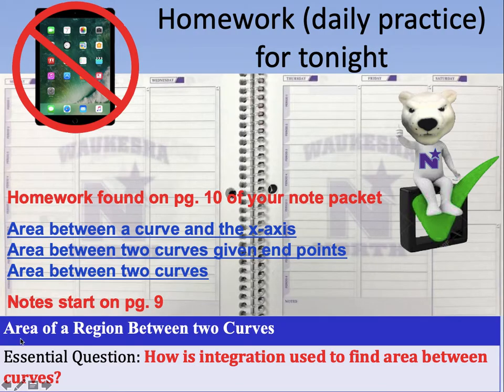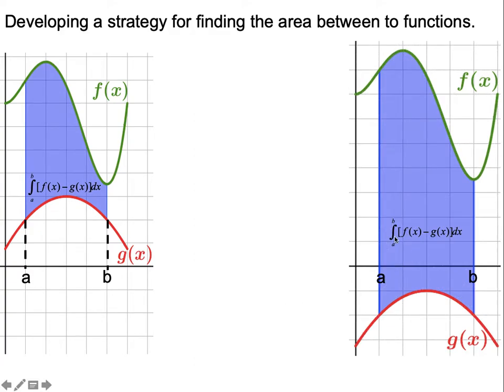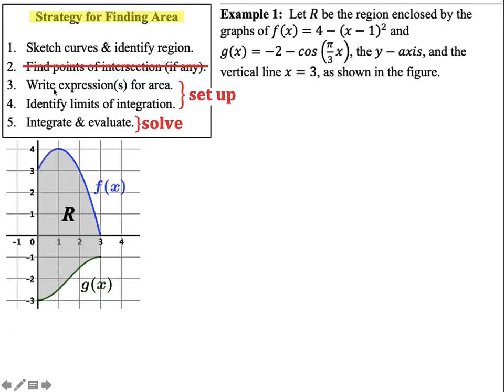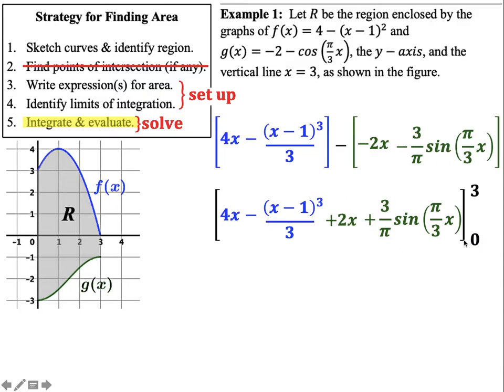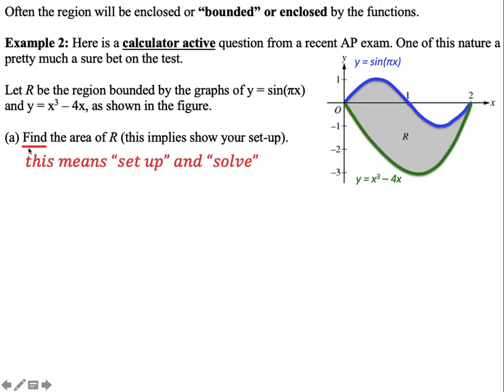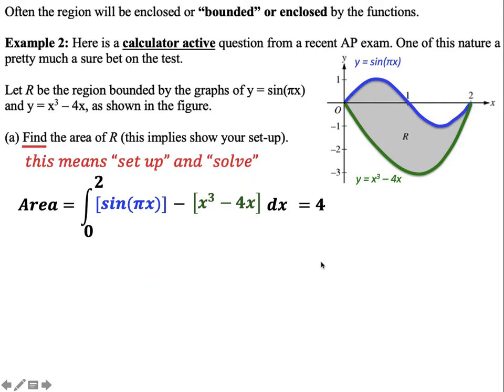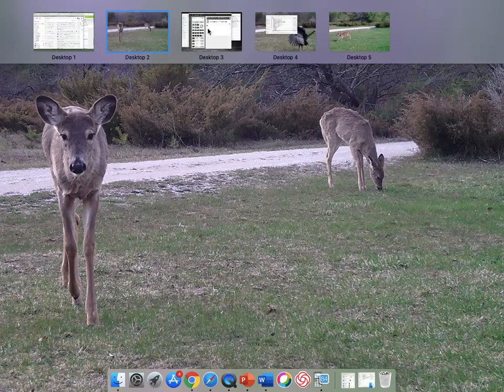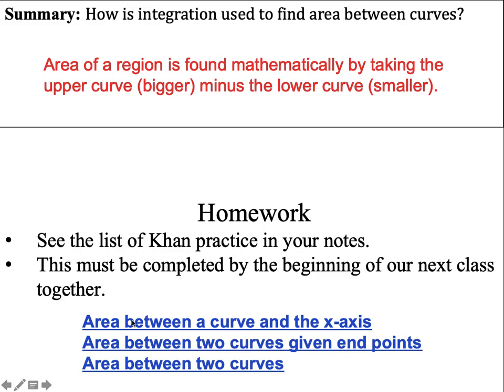APAB Unit 8 day 4 Area Between Curves